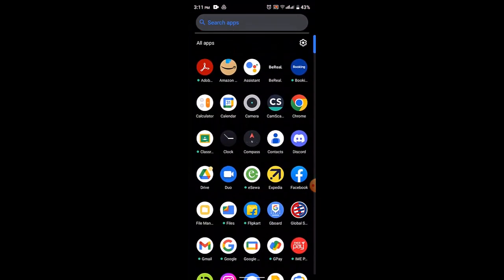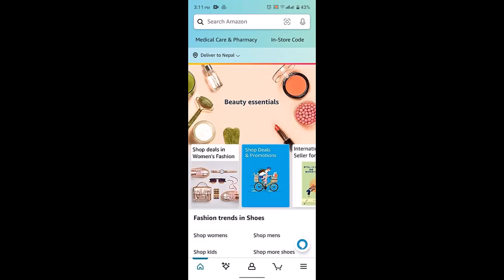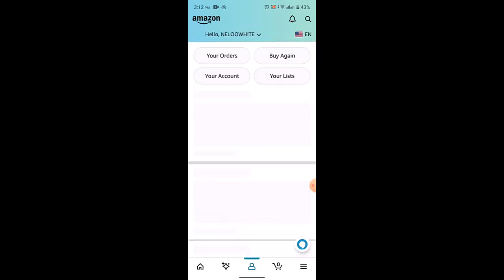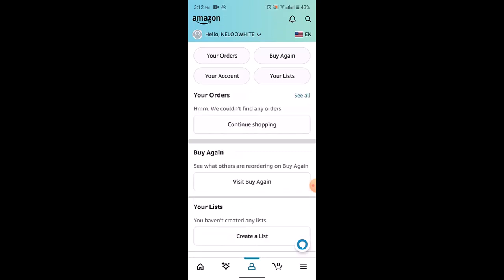Amazon Music - How to Add Songs to Playlist !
This video guides you in an easy step-by-step process to add song to playlist on Amazon Music.

Chapters / Timestamps
0:00 Intro
0:14 Add song
0:55 Outro